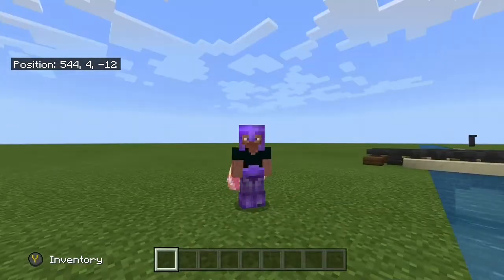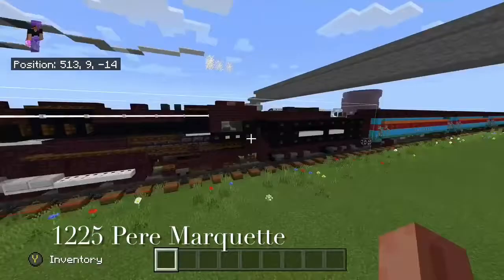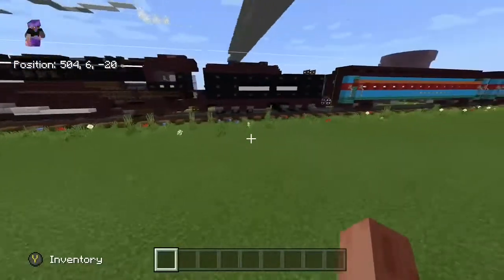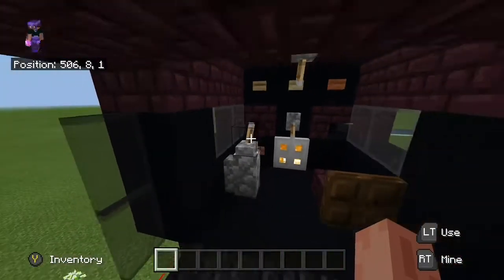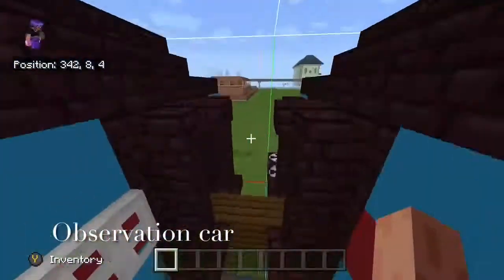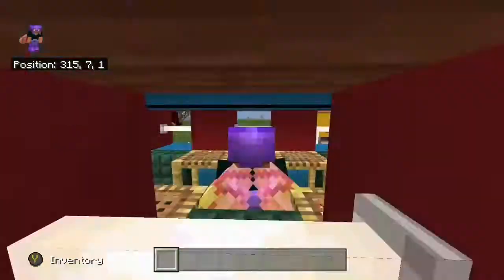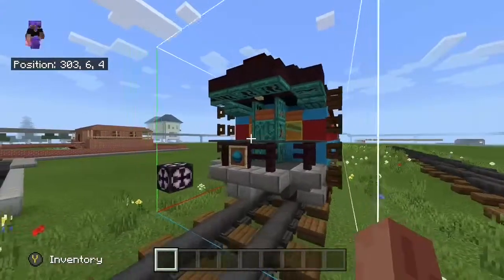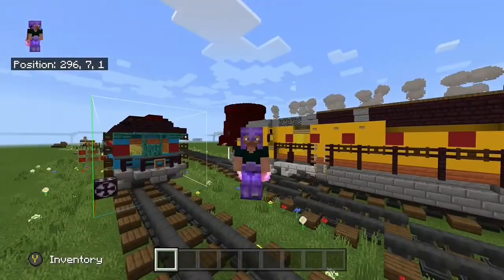1225 Polar express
I know a lot of you have wanted this and I have finally gave it to you hope you enjoy (much thanks to crafty Foxe for design tutorial and everything in this world CHECK HIM OUT)